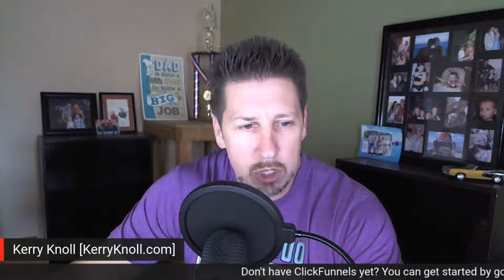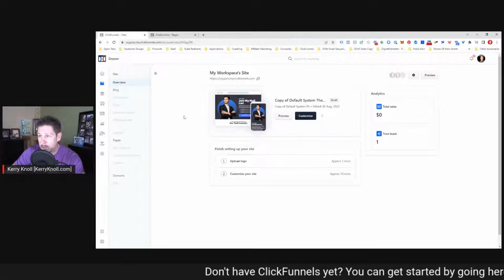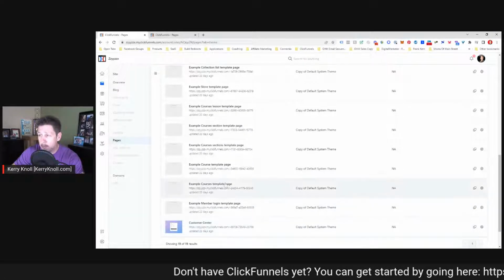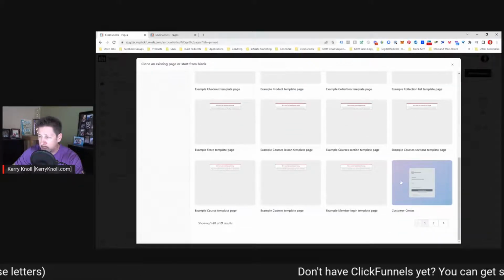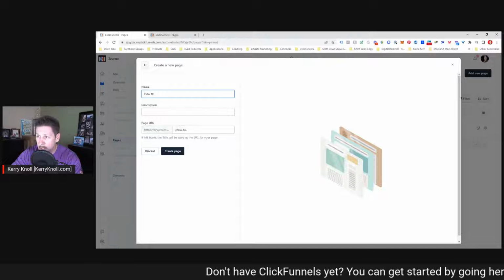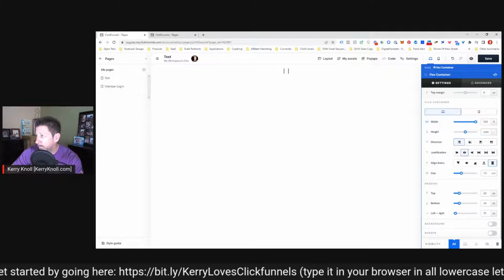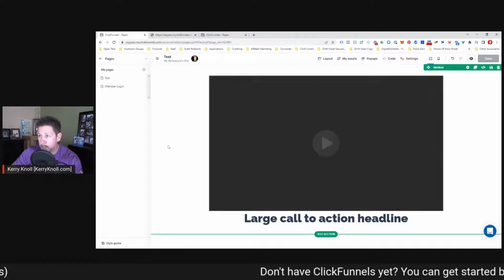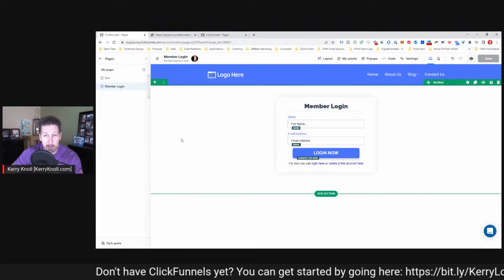ClickFunnels 2.0: Pages Walk-Through - August 2022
Sales Funnel Tuesdays - ClickFunnels 2.0: Pages Walk-Through - August 2022

These are various tips, tricks, and strategies regarding sales funnels (primarily ClickFunnels) for your business.

If you don't have ClickFunnels yet and want to start using it, please go here to sign-up now: